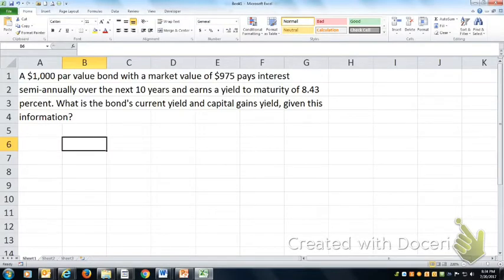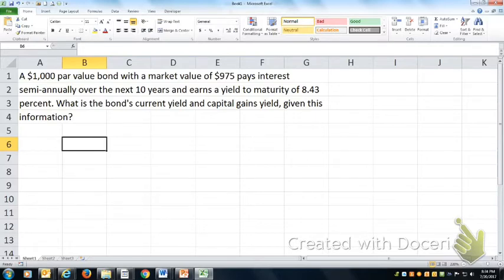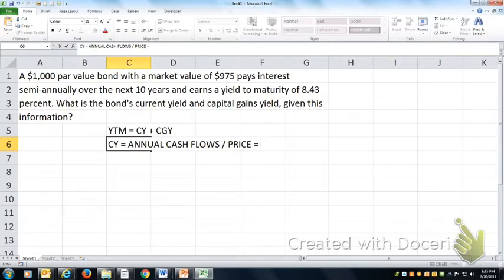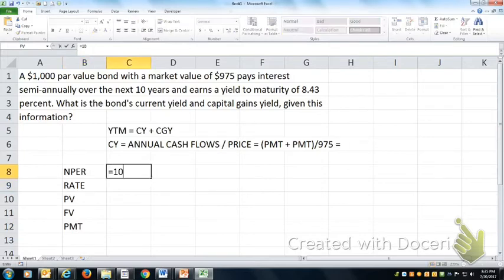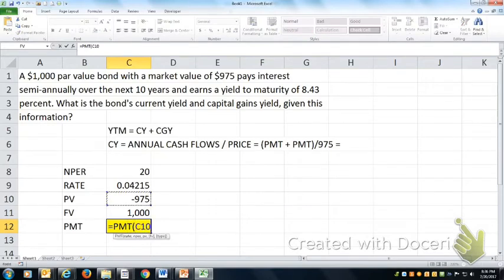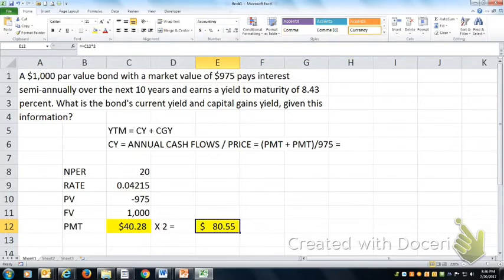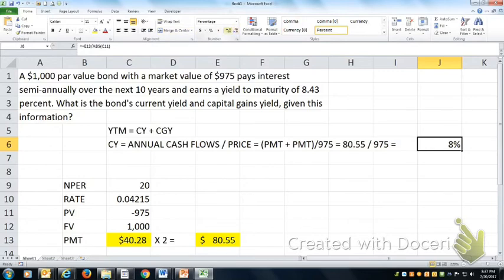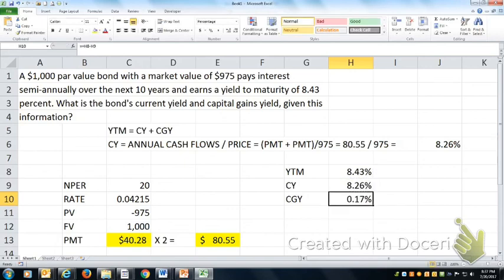Bond Problem 6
In this problem, you are asked to solve for the annual cash flows (PMTs) for a bond and then come up with the current yield and capital gains yield, given that you already know the bond's maturity, price, par value, and yield to maturity.